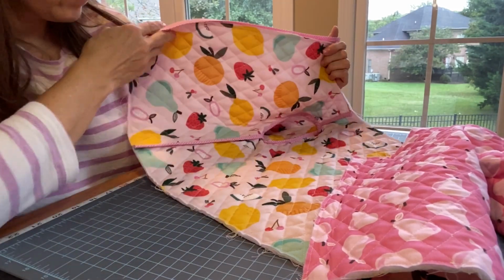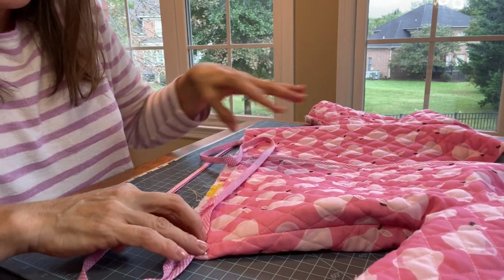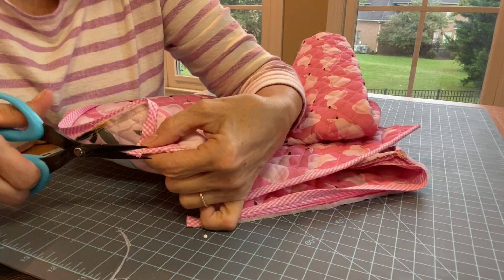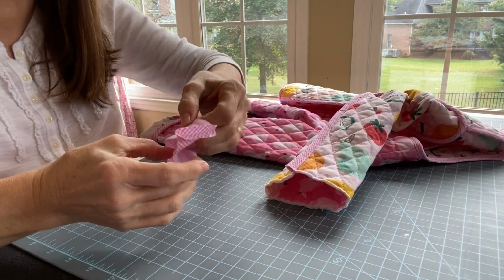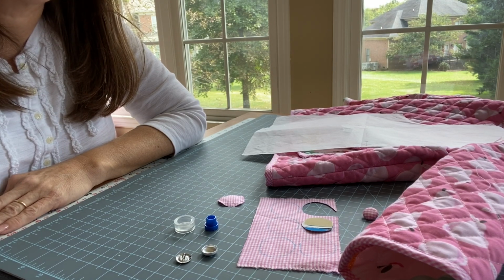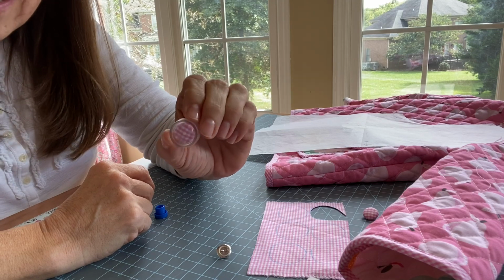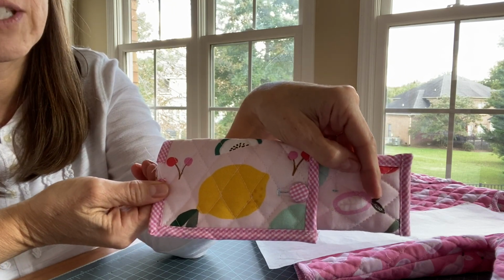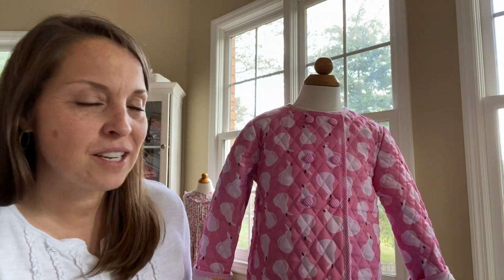Quilted Tate with Bound Edges - Part 3 of 3 Sew Along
Part 3 of a this series, Melissa teaches a cute Tate jacket using a pre-quilted, double sided fabric. It is self-lined, and all seams and edges are finished with bias bindings. This modification uses both View A and View B of the Tate pattern to make a short double-breasted jacket.

Melissa is sewing with pre-quilted fabric available in our shop from Paintbrush Studios.

If you want to learn how to quilt your own fabrics, see how in this video tutorial.

CHILDREN'S CORNER STORE
At Children’s Corner Store, we celebrate the art of sewing through our quality fabric, patterns, notions and instruction since 1978!